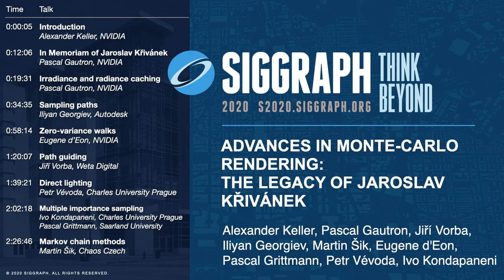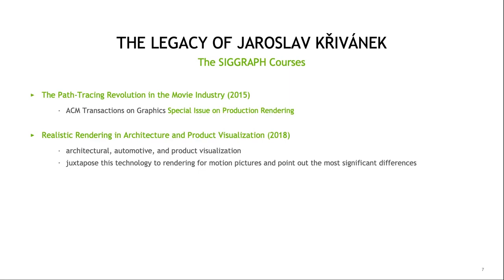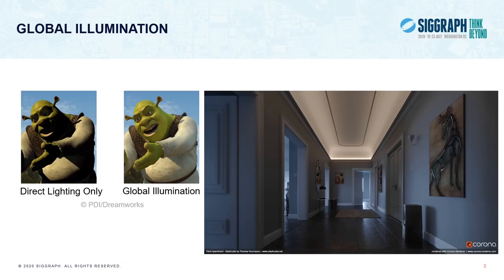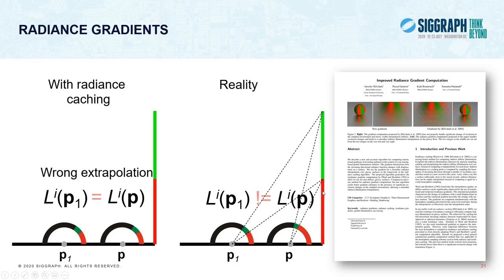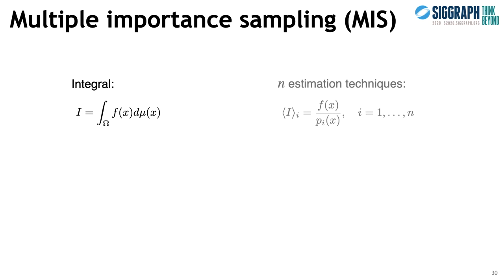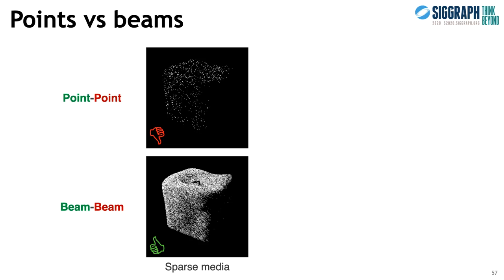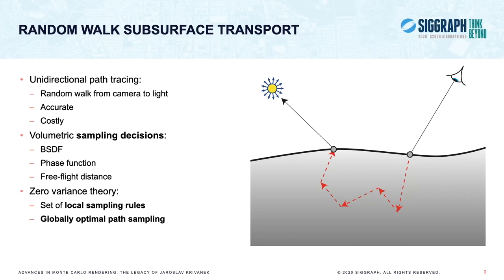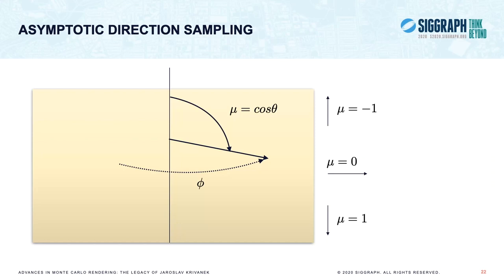Advances in Monte Carlo rendering: The legacy of Jaroslav Křivánek (SIGGRAPH 2020 course)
Jaroslav Křivánek has been an outstanding and highly respected rendering researcher who passed away far ahead of time. Through his numerous contributions to light transport simulation, he profoundly influenced an entire domain of academia and industry.

In this course, we recap many important contributions of Jaroslav's career, underlining their practicality and piecing them together as subsequent steps to finding the "one" robust light transport simulation algorithm that would efficiently render any given scene. Rarely has a single person had such an impact, and we believe it is worth remembering and continuing his legacy.

Talks:
0:00:00 Introduction [Alexander Keller]
0:12:06 In memoriam of Jaroslav Křivánek [Pascal Gautron]
0:19:31 Irradiance and radiance caching [Pascal Gautron]
0:34:35 Sampling paths [Iliyan Georgiev]
0:58:14 Zero-variance walks [Eugene d'Eon]
1:20:07 Path guiding [Jiří Vorba]
1:39:21 Direct lighting [Petr Vévoda]
2:02:18 Multiple importance sampling [Ivo Kondapaneni & Pascal Grittmann]
2:26:46 Markov chain methods [Martin Šik]